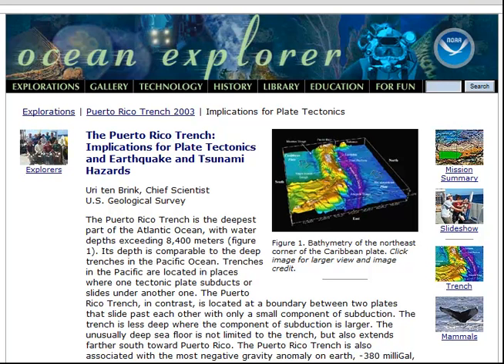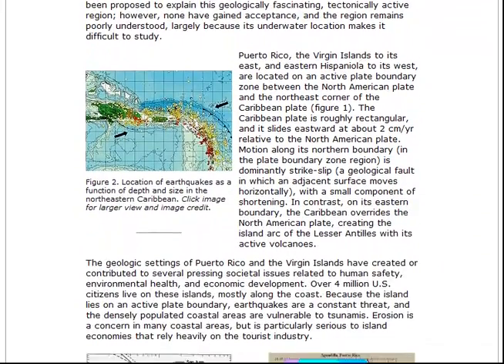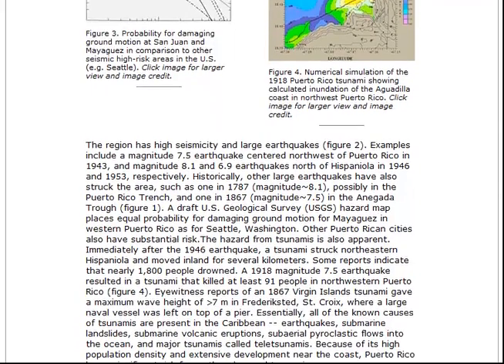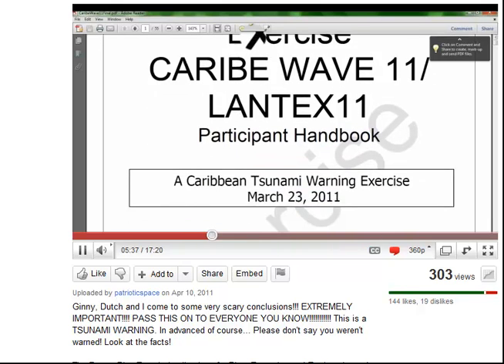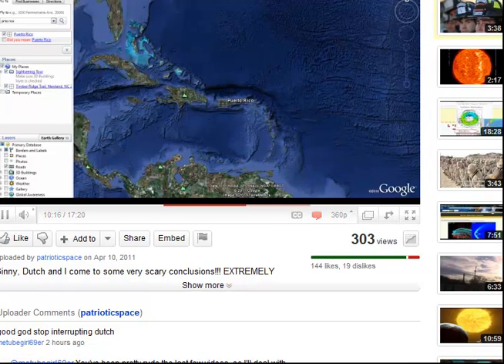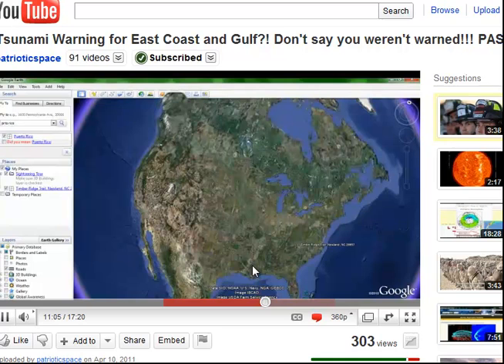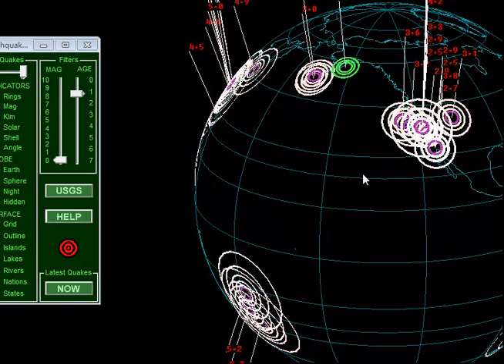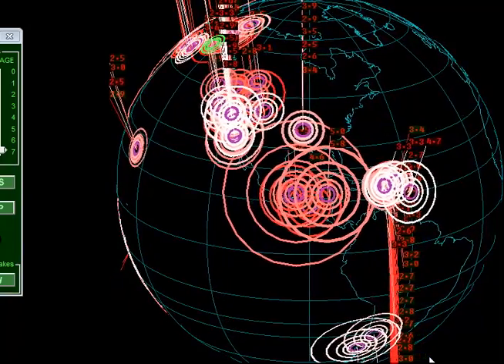USGS NOAA Caribbean Floor causes for possible Earthquake/Tsunami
The Puerto Rico Trench: Implications for Plate Tectonics and Earthquake and Tsunami Hazards